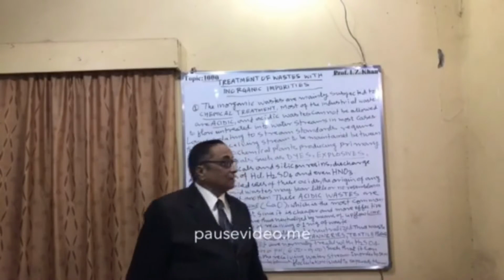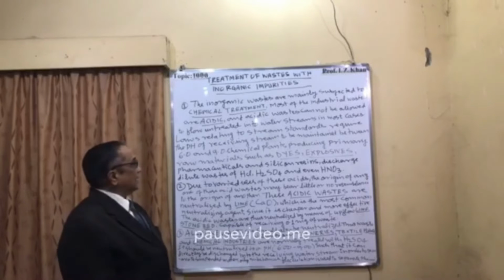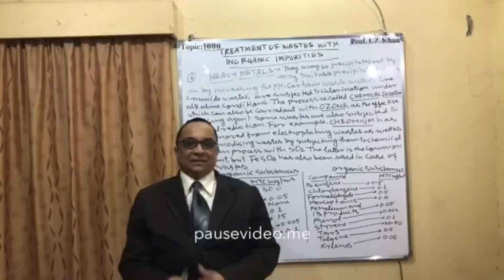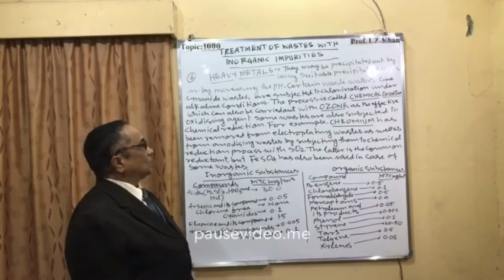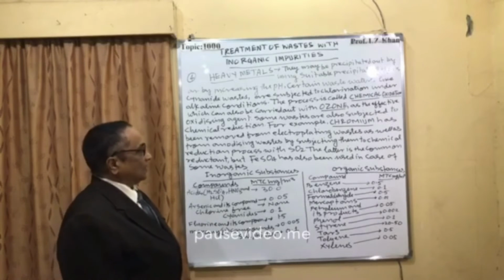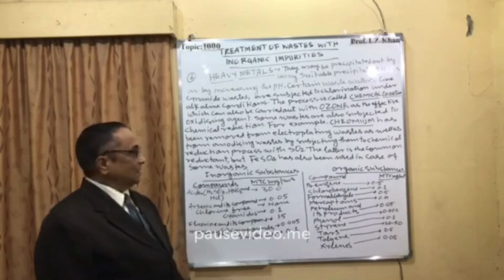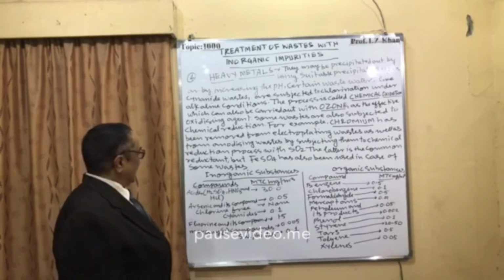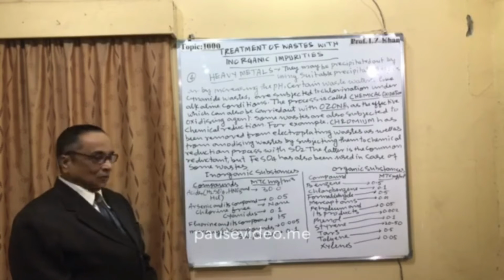Lecture- 1000Topic- TREATMENT OF WASTES WITH INORGANIC IMPURITIES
Introduction
Inorganic wastes are mainly subjected to chemical treatment. Most of the wastes are acidic and acidic wastes can not be allowed to flow untreated into water streams in most cases . Law relating to stream standards require the pH of receiving stream to be maintained between 6.0 and 9.0.